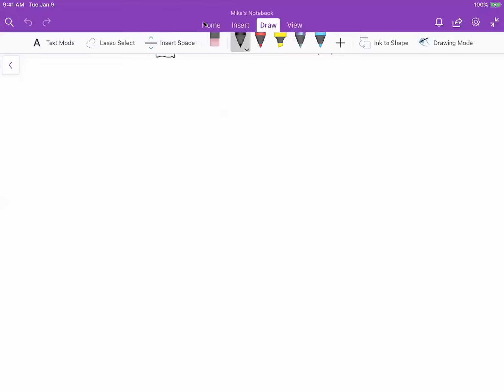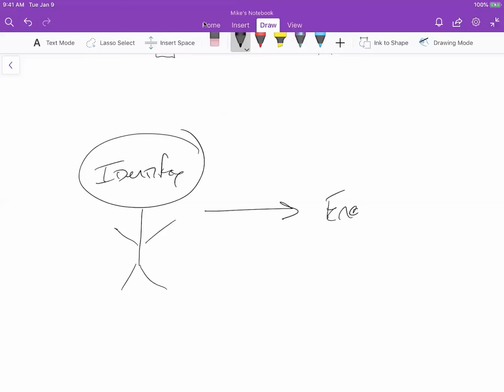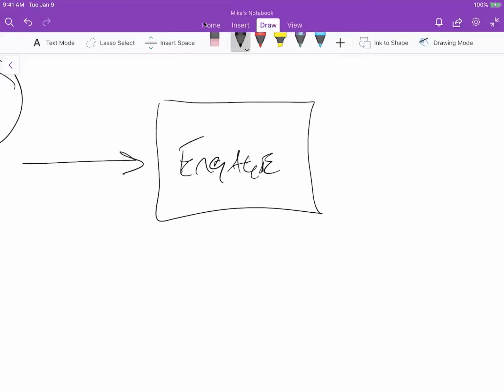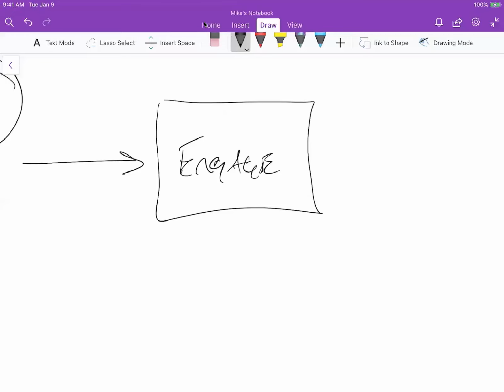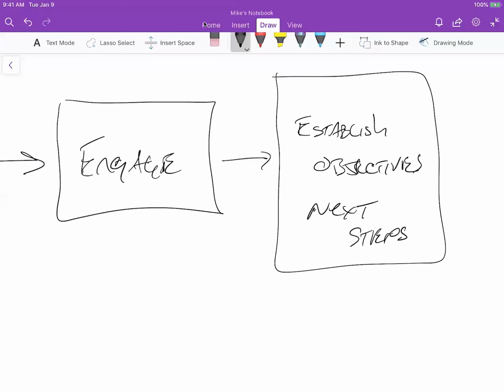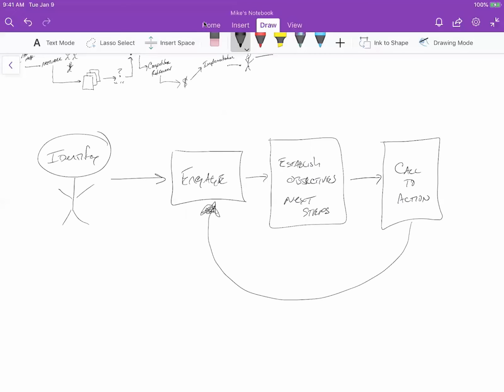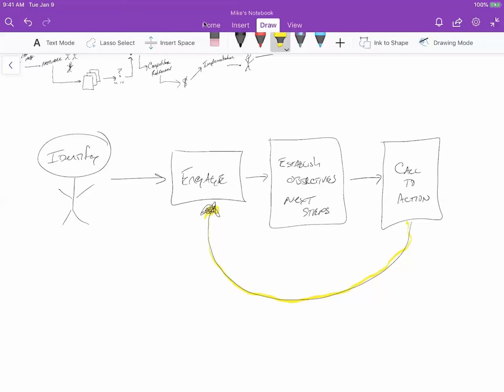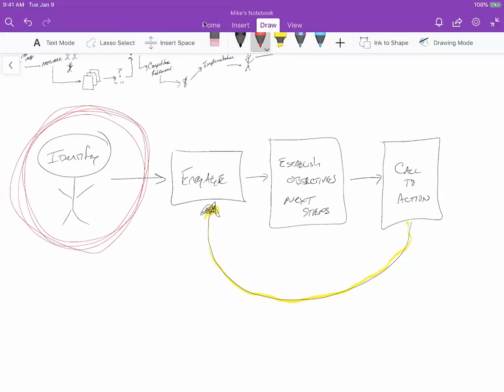Sales Tip 57: Mapping the Sales Process - Mike Simmons